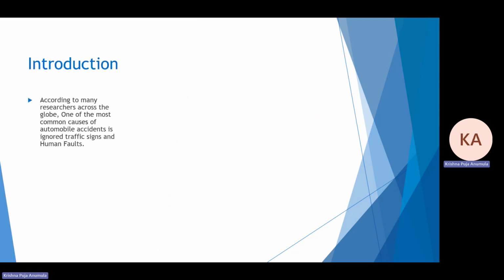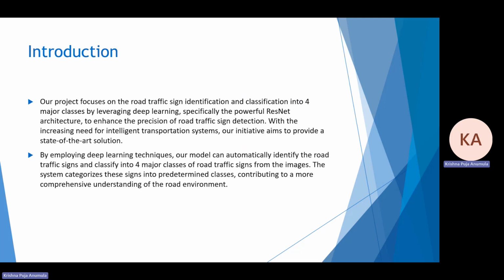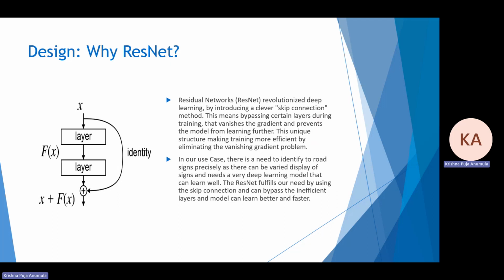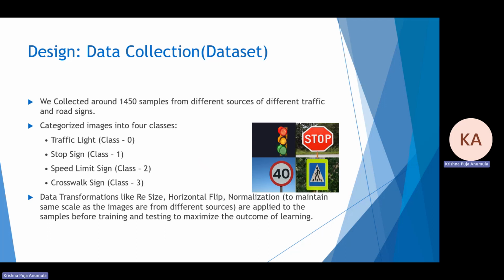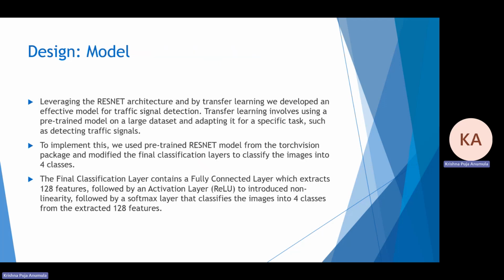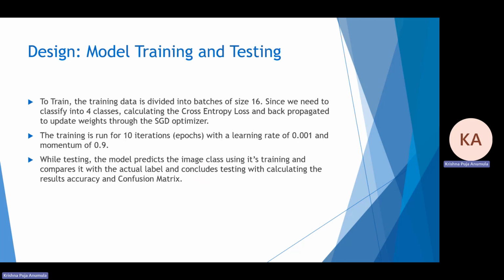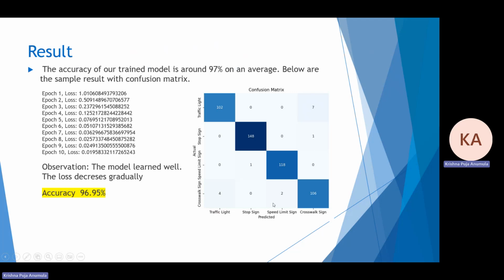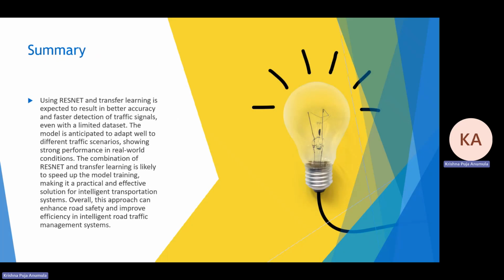GC 458 - Traffic & Road Sign Detection Using Deep Learning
In a stride toward autonomous driving, this project aims to craft a deep learning system for detecting and classifying road signs. A dataset of 1000 varied traffic sign images form the study's core, ensuring diverse learning scenarios. Leveraging the RESNET framework and transfer learning, the model discerns signs into key categories critical for navigation. The methodology spans from data curation to RESNET training, with robust metrics planned for validation. Future work includes dataset augmentation and model optimization, enhancing adaptability and performance for intelligent transport systems.
Authors
Krishna Puja Anumula, Sai Narasimha Reddy Anumula, Suresh Babu Changanaboyina